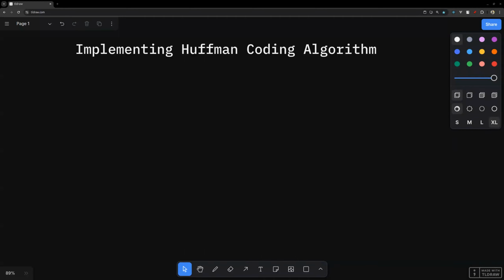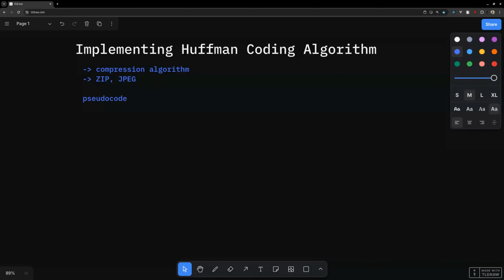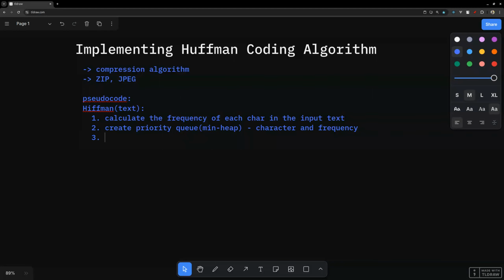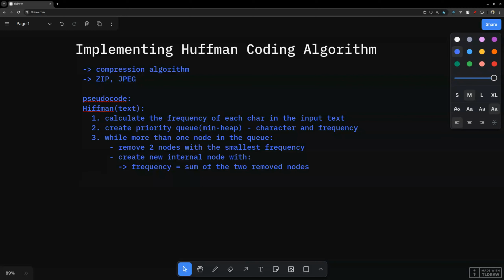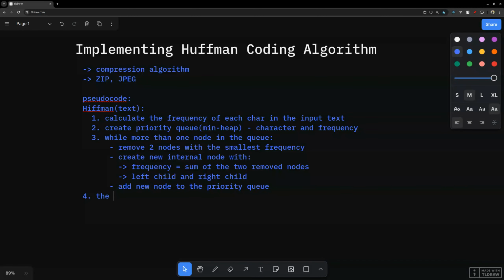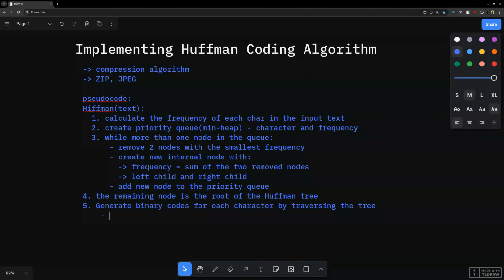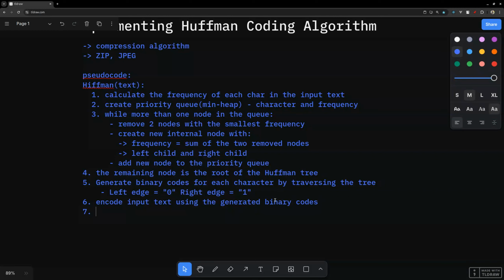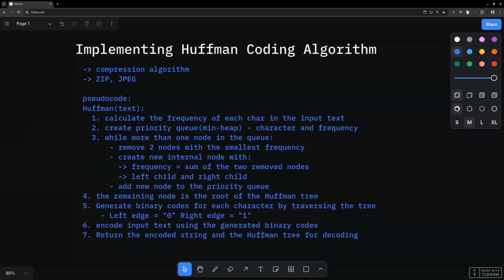Pseudocode: Implementing Huffman Coding Algorithm | DSA #35